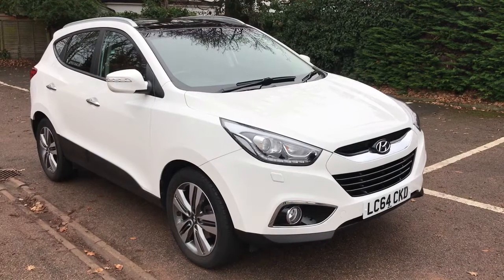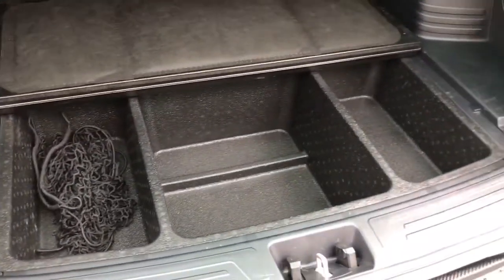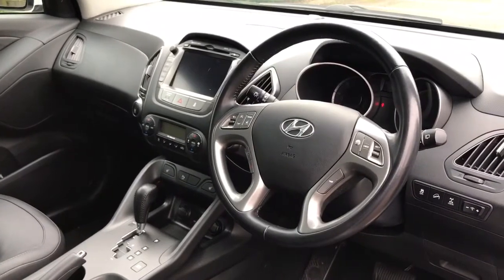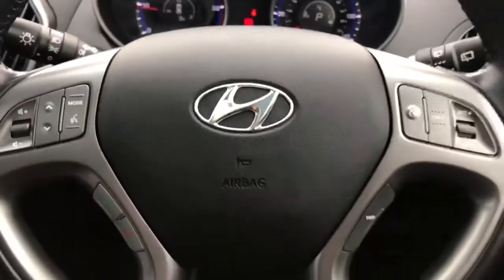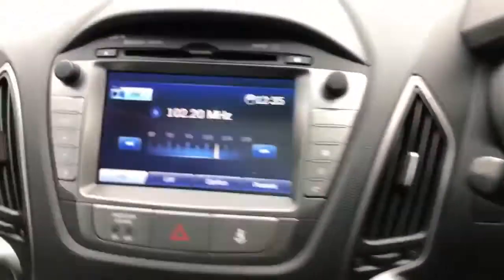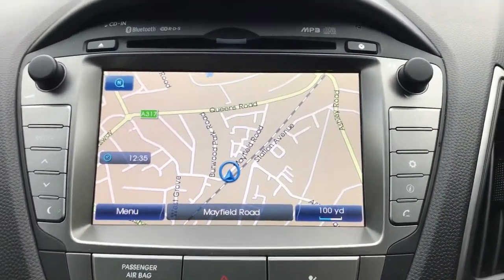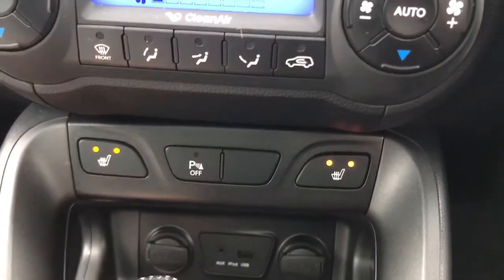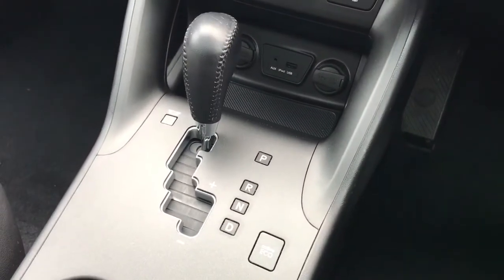Hyundai IX35 LC64CKD